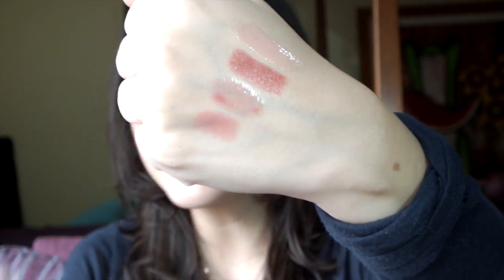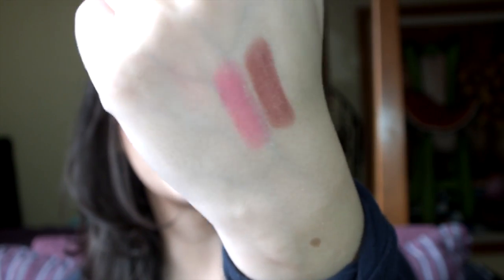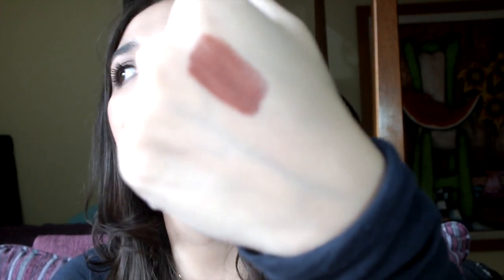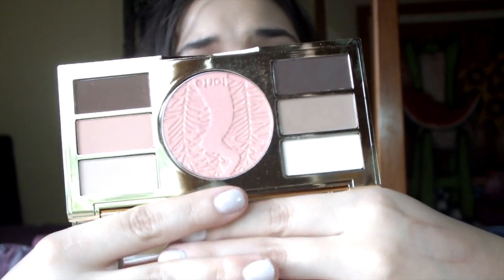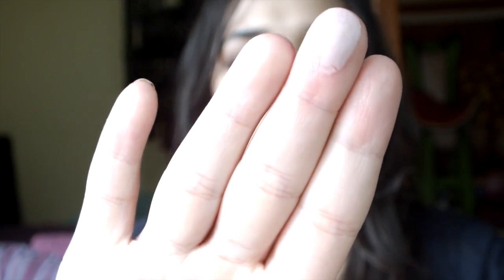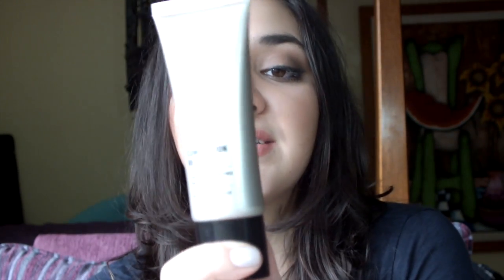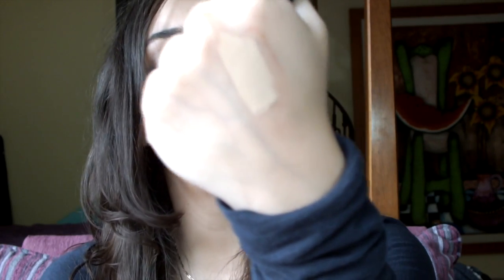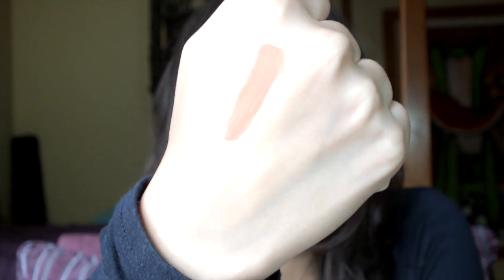Haul Lotta Love || Sephora 2015 || Paolis Blog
Hey there!

I hope you're having a great day♥
This is my first video Haul, you guys! I'm just sharing it with you.
It was supposed to go up on tuesday but my internet took FO EVA in uploading this so... UP ON THURSDAY!

When I've tried the products Imake a video review of what I liked and why!

Talk to me, dance with me... tell me all about it:

@PaoliisBlog [tweet, tweet]

@perpolii [stalk me on instagram]

Paoliis Blog [stalk me on facebook]

Products mentioned:
ºSephora's Give me lip
 - Urban Decay mini Revolution Lipstick: Naked
 - Marc Jacobs Lust for Lacquer: Kissability
 -Deluxe Bite high pigment lip pencil: Meritage
 - Buxom Mini Full-on Lip Cream: White Russian
 -NARS Deluxe Orgasm Lip Gloss
 - Full size Smashbox Be Legendary Gloss: Pout

ºBuxom Two of a Kind: Hooligan and Mistress
ºBuxom Full-on Lip Polishes: Peyton and Grace
ºKat Von D Everlasting Liquid Lipstick: Lolita
ºTarte Showstopper Clau Palette
ºTarte Poppy Picnic Limited Edition Amazionian Clay Eye & Cheek Palette
ºBuxom Dolly's Wild Side eyeshadowpalette
ºTarte Amazonian Clay Matte Waterproof bronzer: Park Ave Princess
ºBecca Mineral Blush: Songbird
ºBecca Shimmering skin perfector: Opal
ºBare Minerals Complexion Rescue: Ginger 06
ºNARS Radiant Creamy concealer: Custard
ºBeauty Blender [black]
ºWHEN travelmate sheet mask
ºSephora Collection Pearl Sheet Mask
ºLaura's Flawless in 5
 -Laura Mercier Foundation Primer : Radiance Bronze
 -Laura Mercier Tinted Moisturizer: Nude
 -Mini Laura Mercier Lip Glacè: Nectar
 -Laura Mercier Matte Radiance Baked Powder Compact: Bronze 03